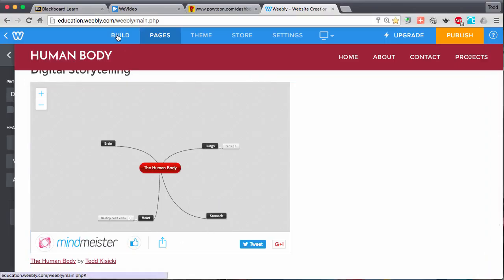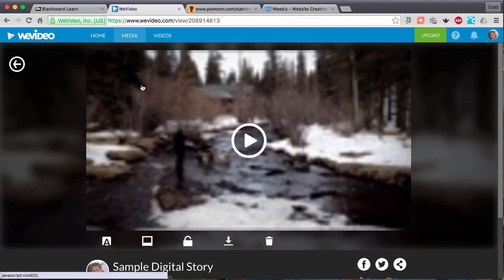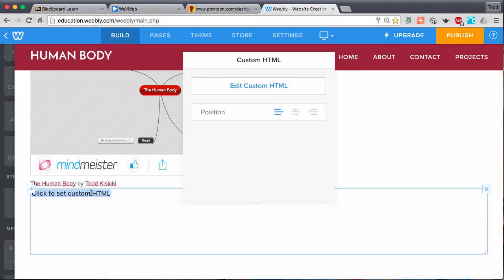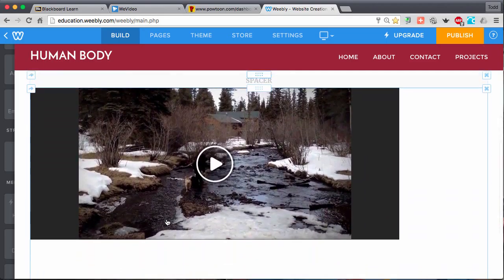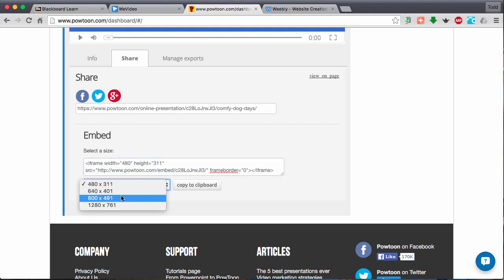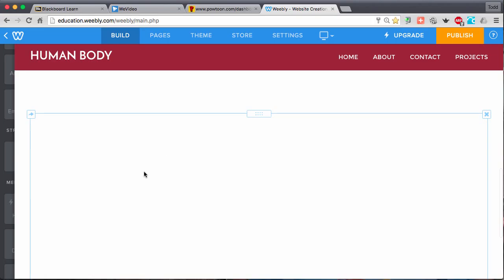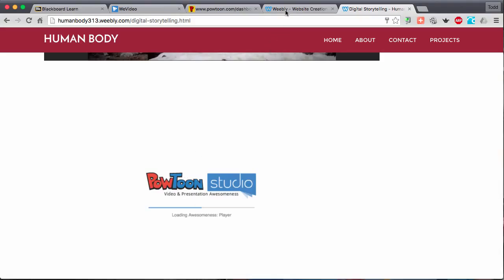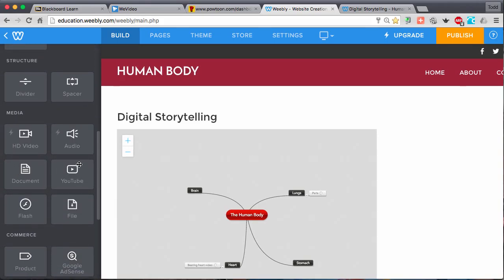TEL313 Module 10 Submit